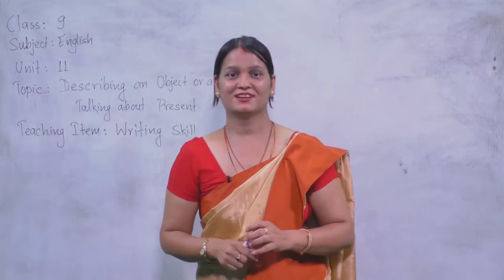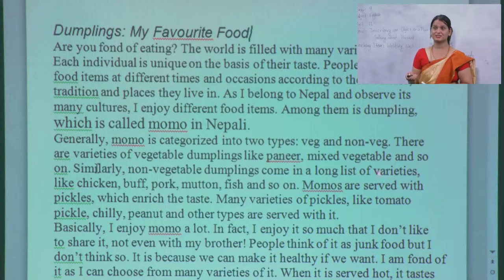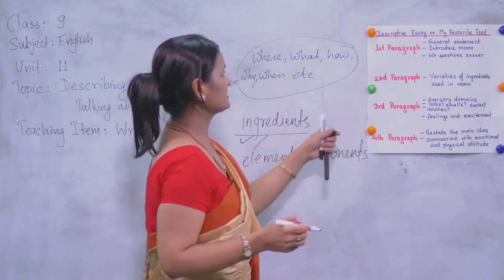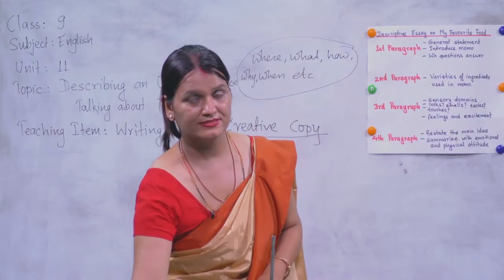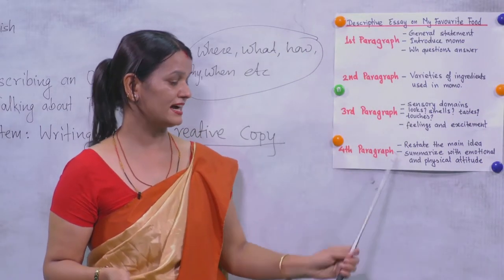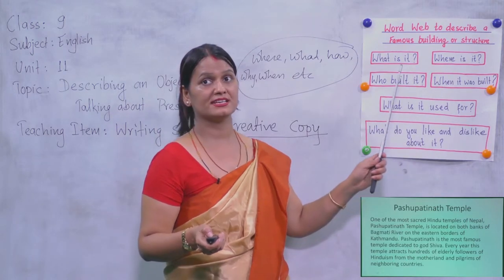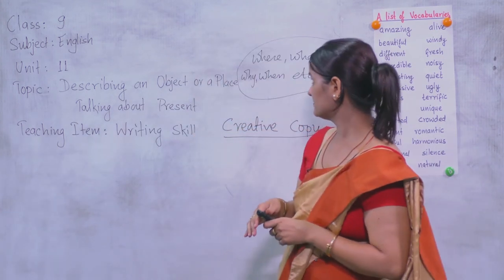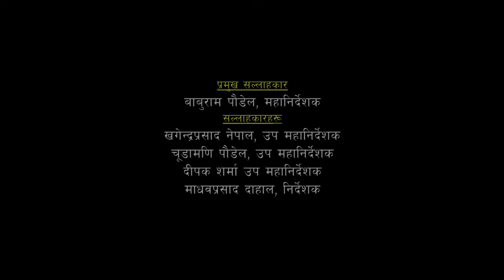53 English Unit 11 Writing